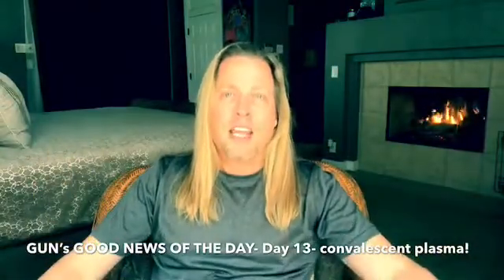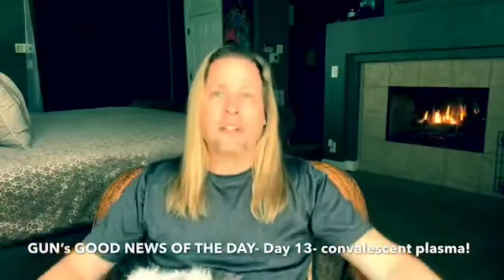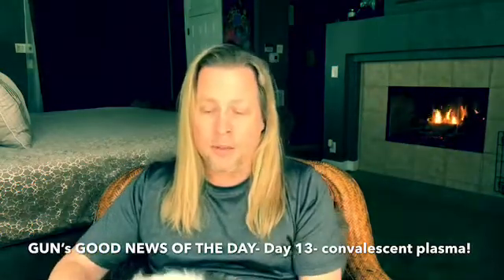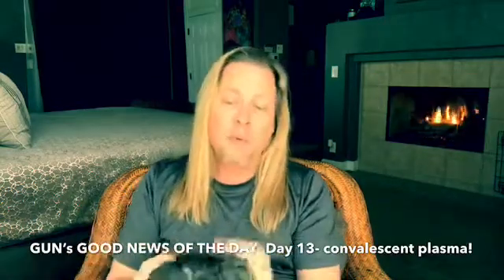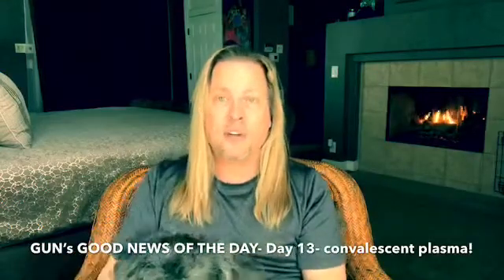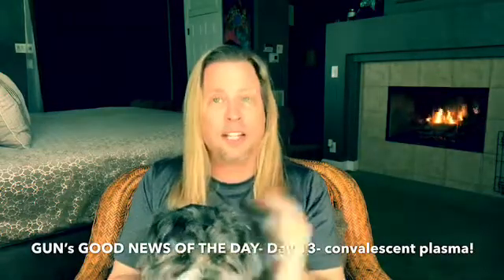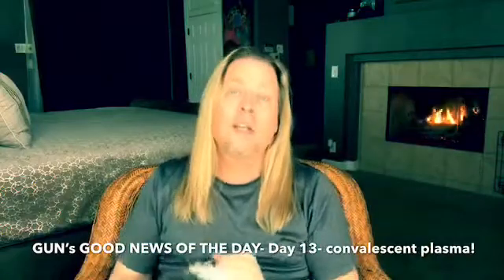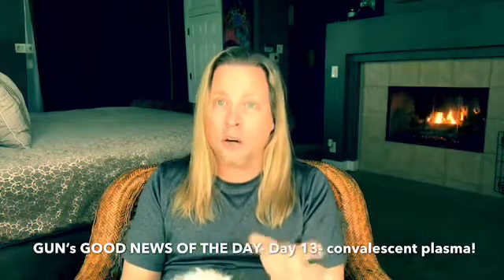Good News from Gunnar Episode 13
Working with plasma seems to show some promise 🙏